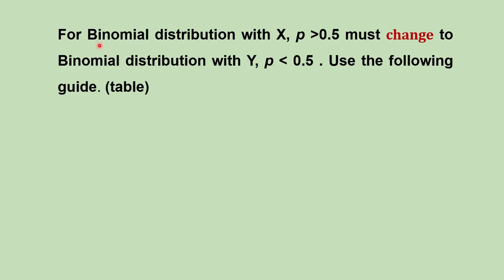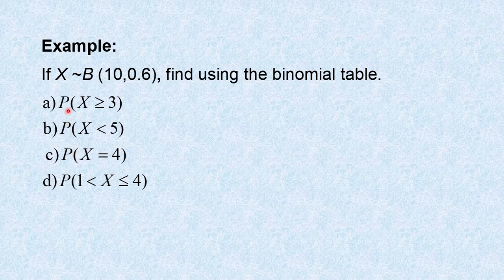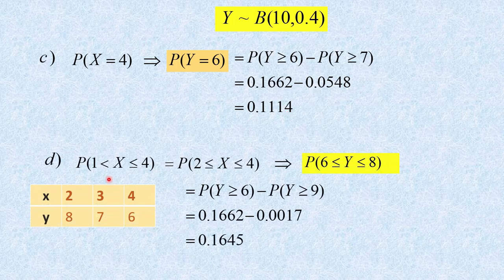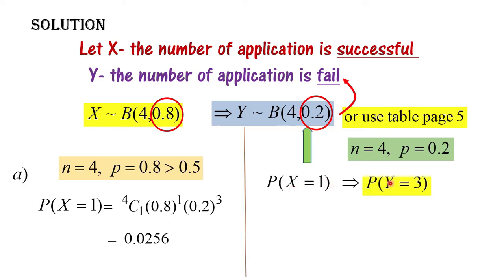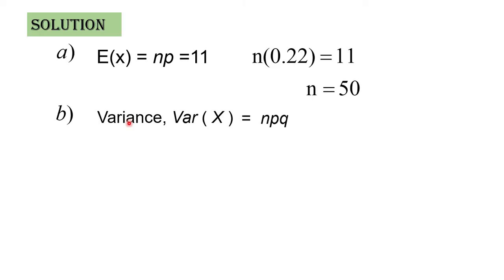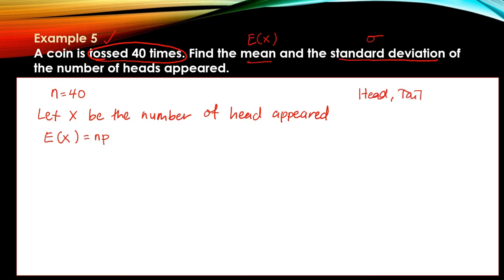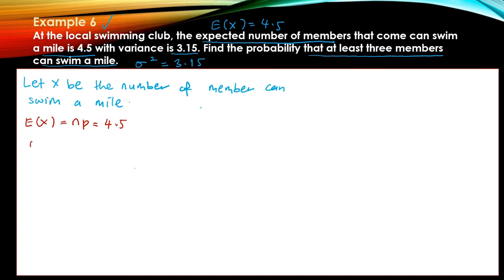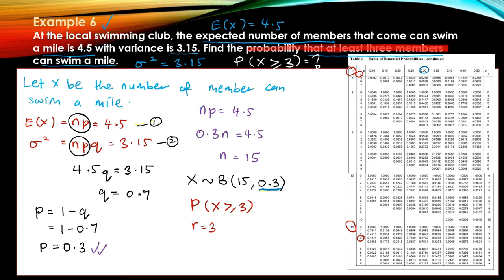AM025 TOPIC 6 (LECTURE 3 OF 5)